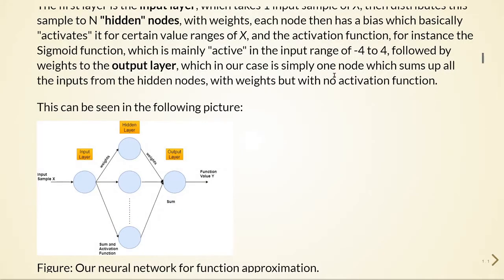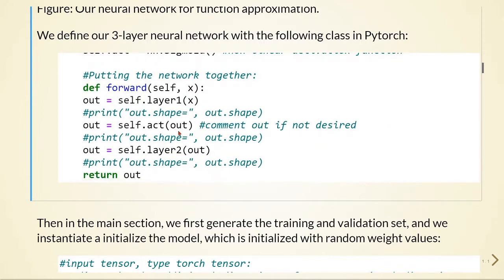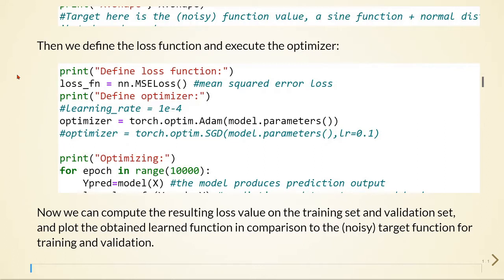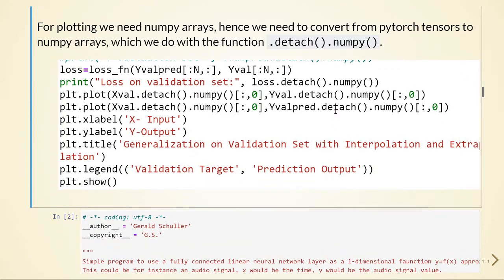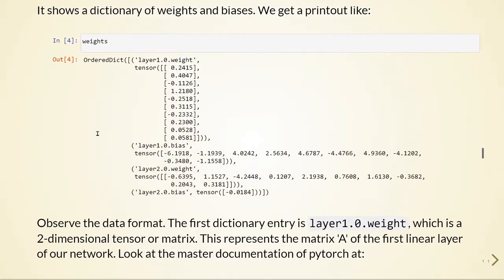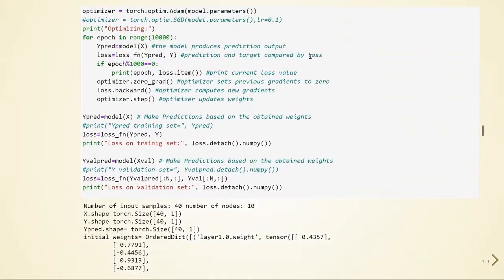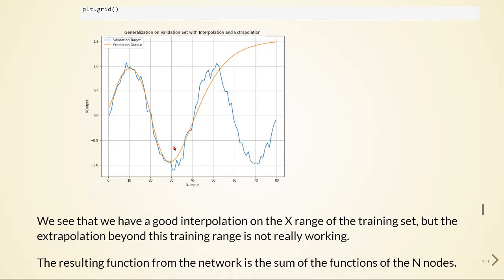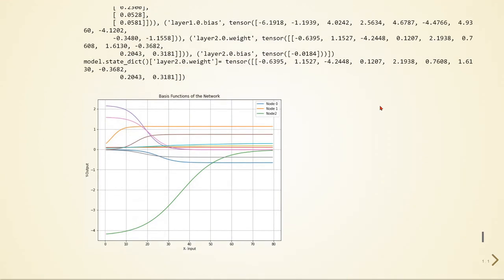MLfAS - 02 Neural Network as Function Approximator, Regression - 02 PyTorch Example: Shallow Network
Machine Learning for Audio Signals in Python - 02 Neural Network as Function Approximator, Regression - 02 PyTorch Example: Shallow Network